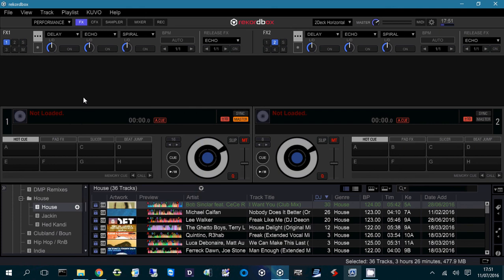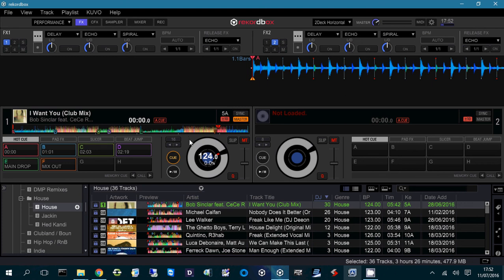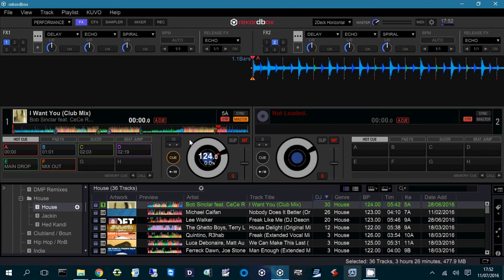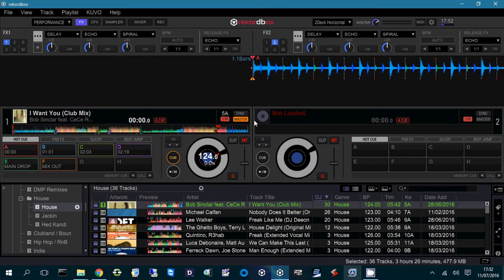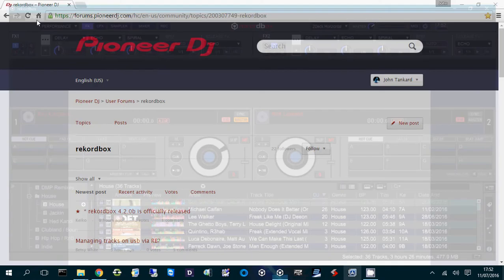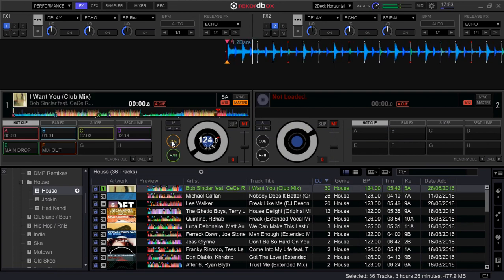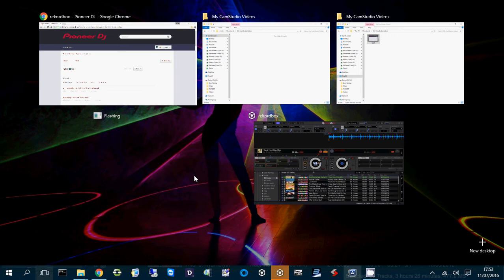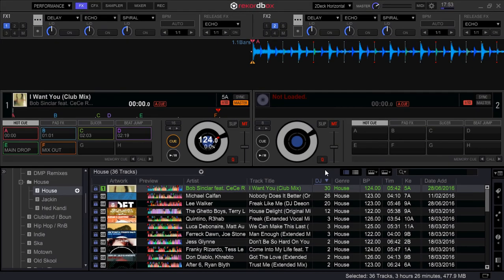Elation AV - Pioneer Rekordbox 4.2.0b Waveform display bug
: So, with the release of Rekordbox 4.2.0 and the latest beta release 4.2.0b there seems to be a deck waveform bug where if you are in full screen mode and then use the touch-pad to show all windows, select a different window say a webpage and then go back to Rekordbox the waveform in the deck window disappears. All versions up to and including 4.1.2 worked fine. Here's to hoping Pioneer can fix this annoying issue. This has been posted in the Pioneer RB forum to try and get fixed, the link is